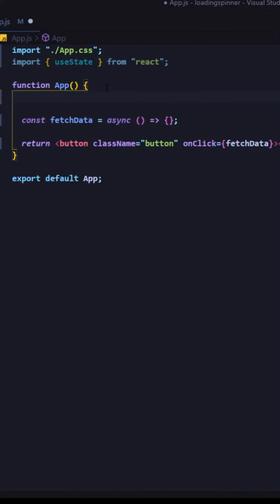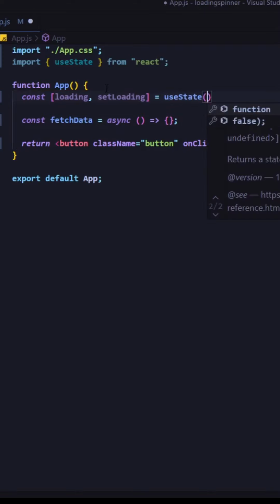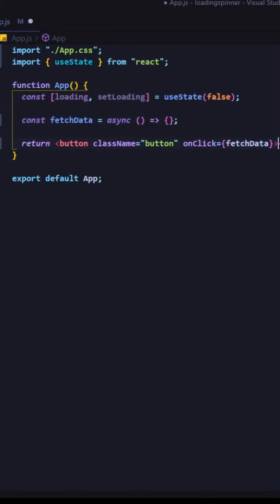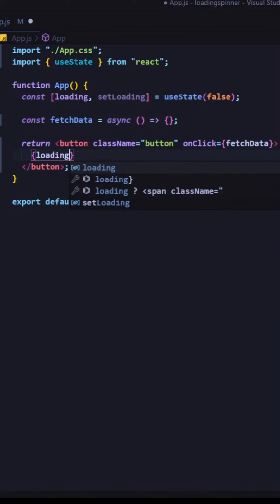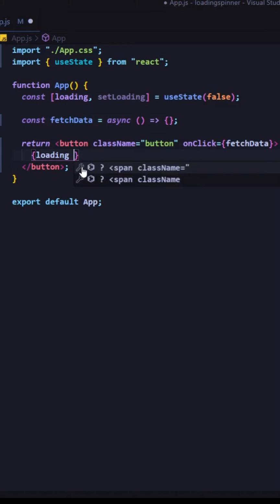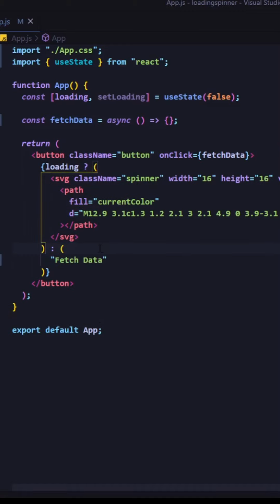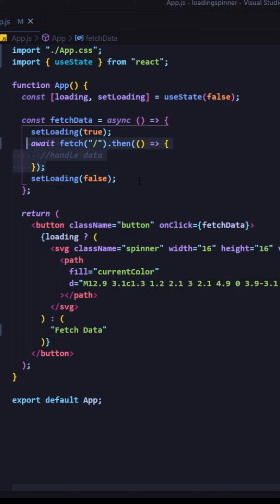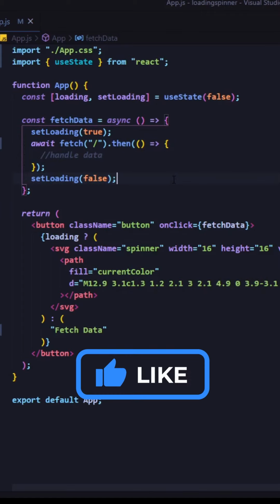How to Handle a Loading Spinner in React - Loading Spinner While Fetching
We show how to handle a loading spinner with react while fetching.